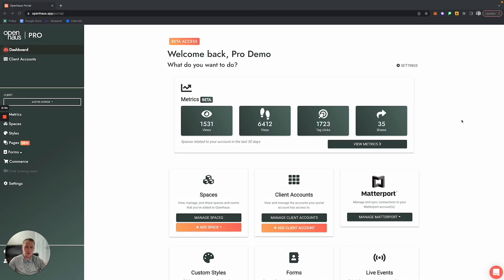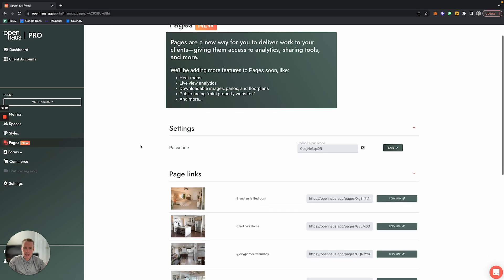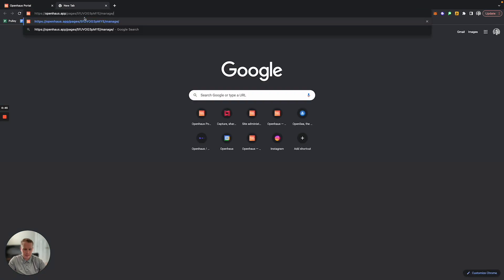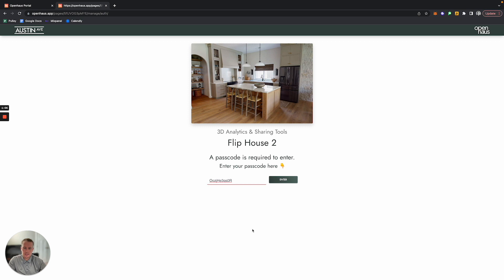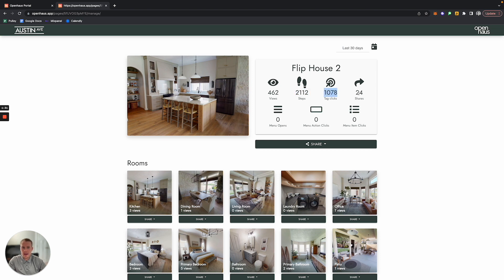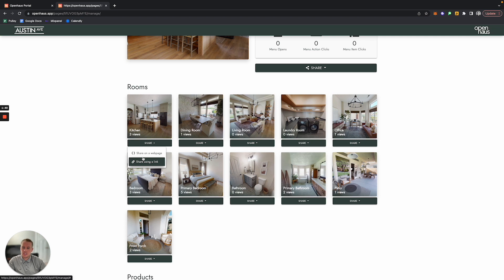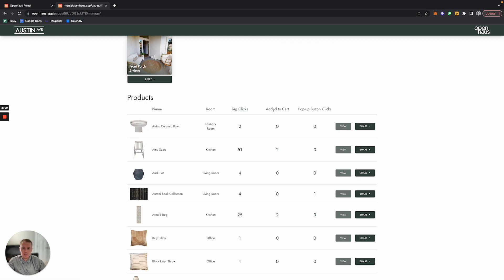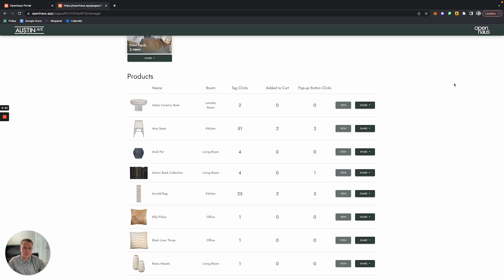How-To Share Matterport Tour Analytics with Your Clients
Openhaus Pro is the best way to share a comprehensive analytics snapshot of your Matterport tours with your clients.